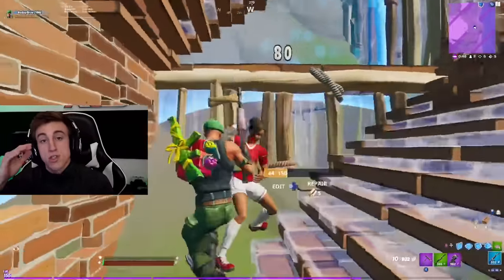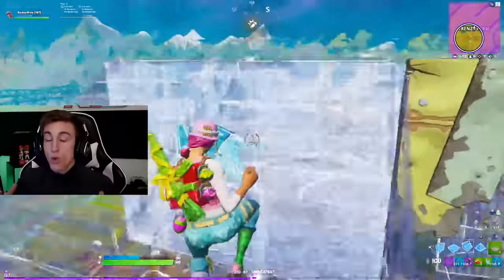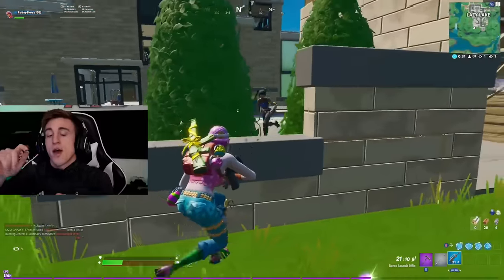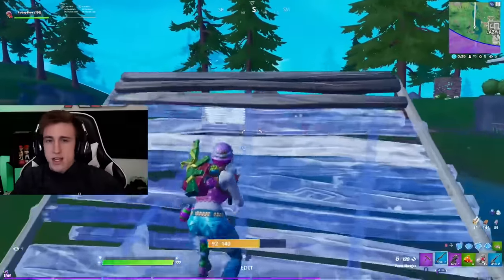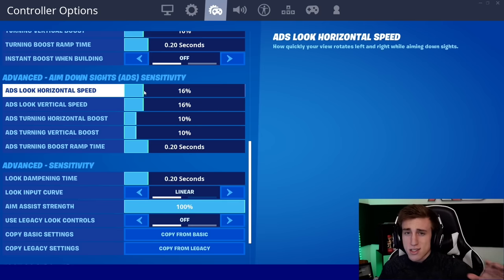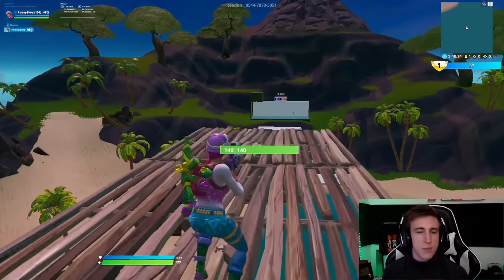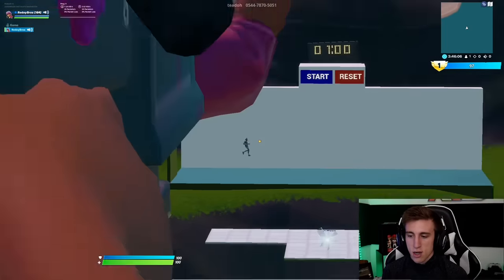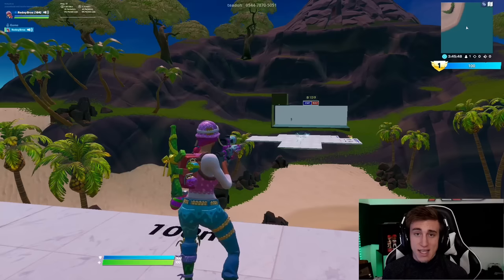These Aim Assist Settings Feel Like Cheating..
TIMESTAMPS:
0:59 - Components of Aiming
2:42 - ADS Sens
4:02 - ADS Boost
5:13 - ADS Boost Ramp Time
5:36 - ADS Tracking Examples
8:58 - Sniper Sens FIX
10:32 - Shotgun ADS Tips
11:26 - SMG ADS/Hip

CREATOR CODE: rodeybros
MORE RODEY: @MoreRodey

ABOUT RODEY
Twitter: RodeyBros | Twitch: Rodey | TikTok: colerodey